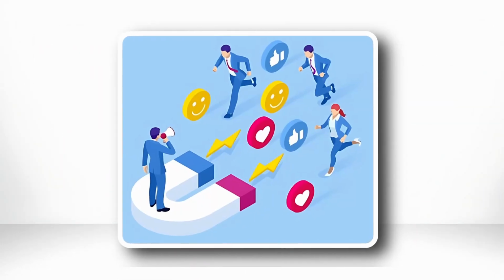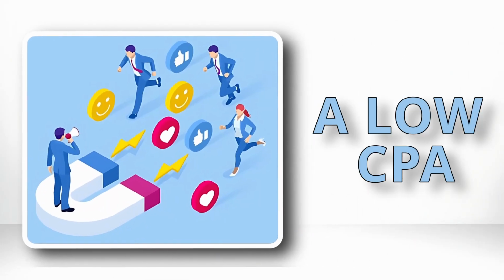Talking head video | Test Edit for Alex Cooper Youtube Channel